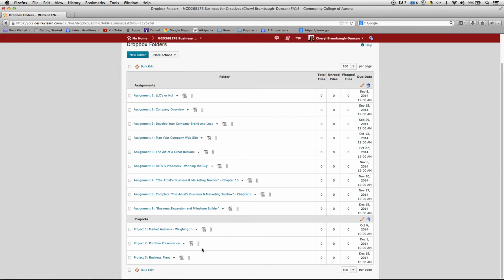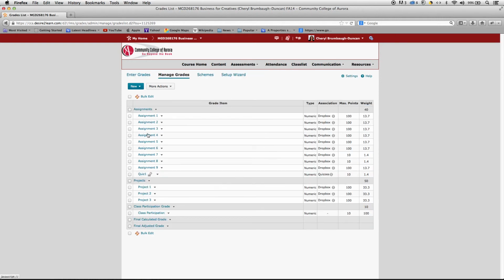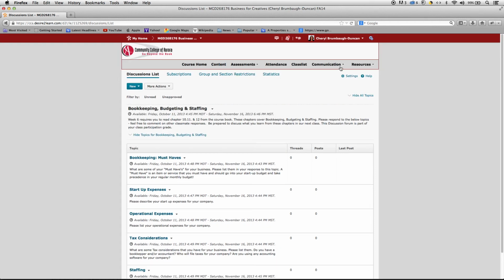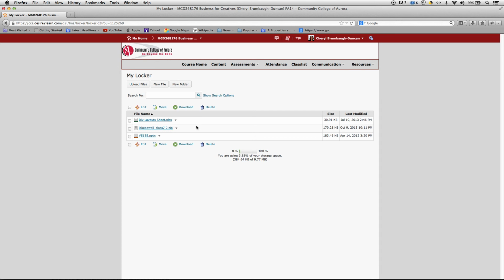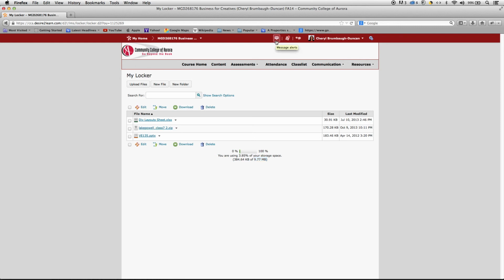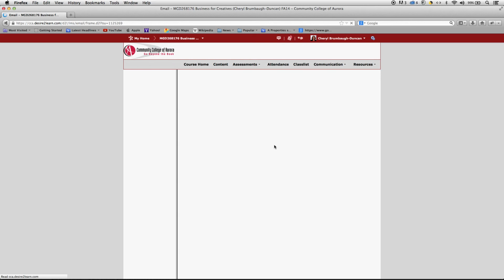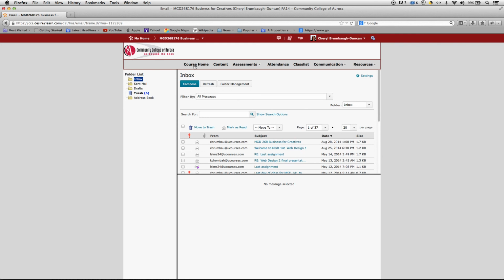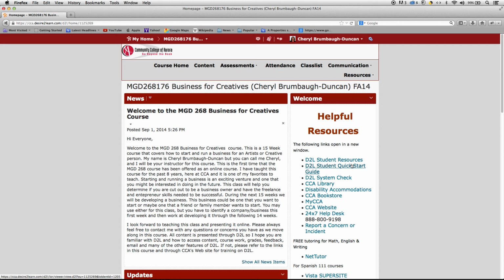Overview of D2L and MGD 268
Overview of how to use D2L with the MGD 268 CCA course. Overview of the MGD 268 course.